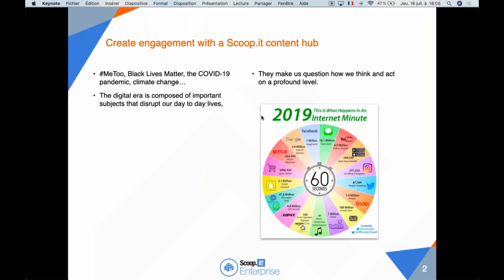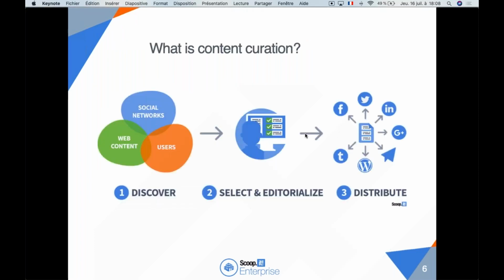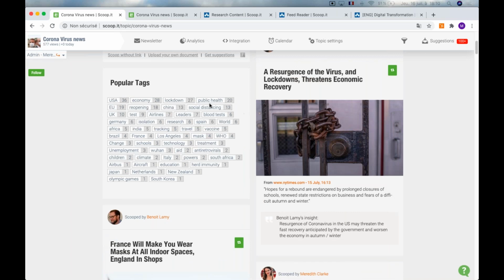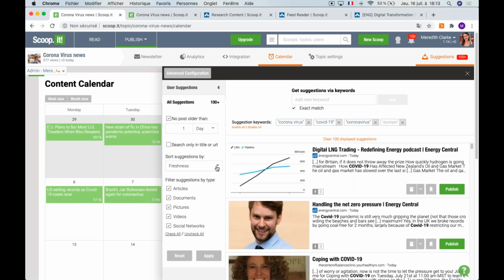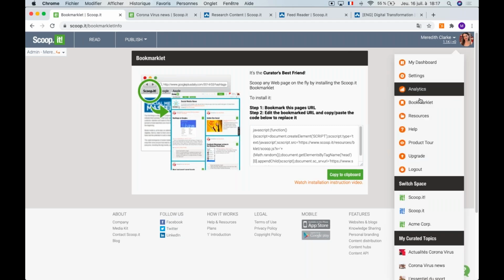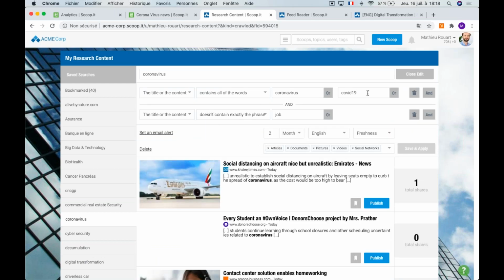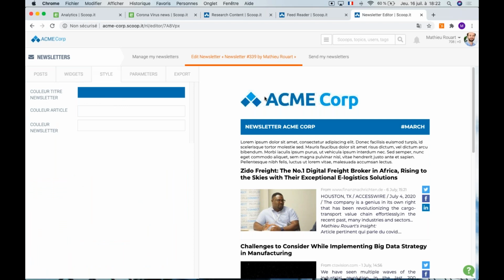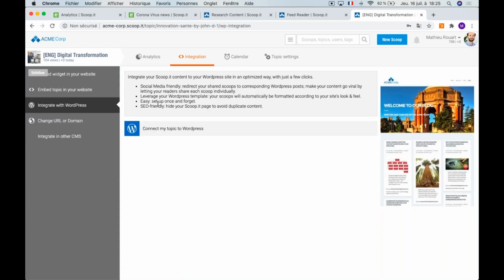[Webinar] Engage Your Audience With a Scoop.it News Content Hub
It is naturally expected of brands and companies to participate in the discussion, to take a stand, explain how they are reacting to our daily challenges but also help us decrypt information that sometimes concerns them directly.

How to set up an effective web content monitoring? How to adapt this monitoring to companies' needs in terms of audience engagement ? How to distribute and measure it? And how to do it in a reactive way to meet audiences' expectations ?

We would like to offer you the chance to analyze together how Scoop.it’s content hubs enable you to answer these questions in an agile and powerful way.